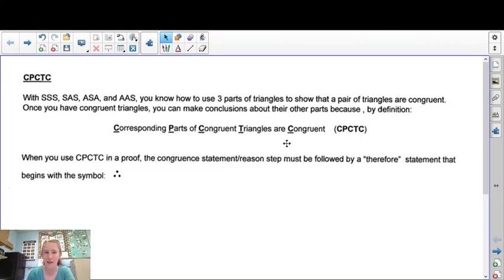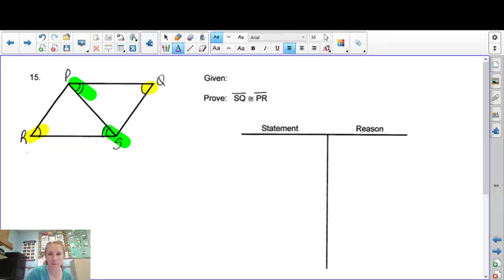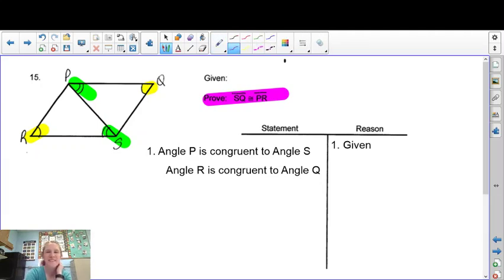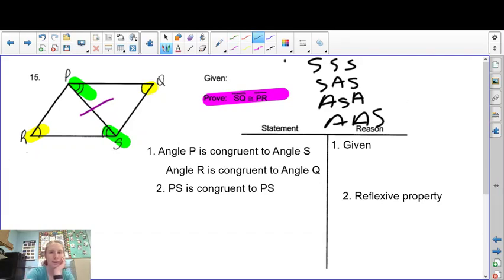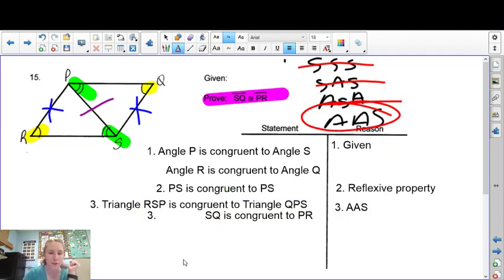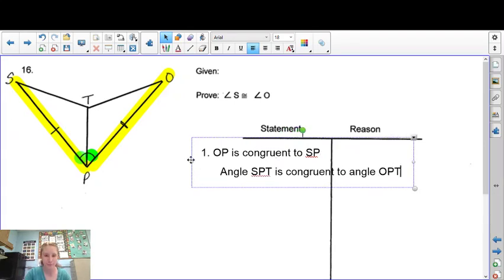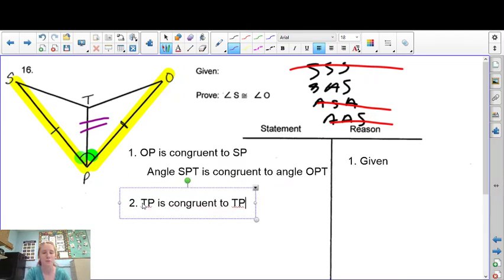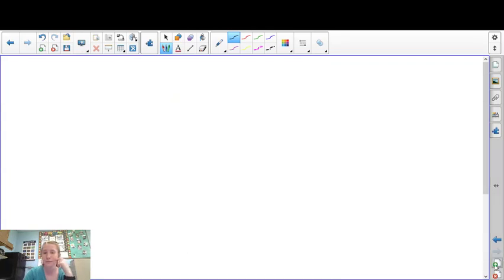Day 16 CPCTC